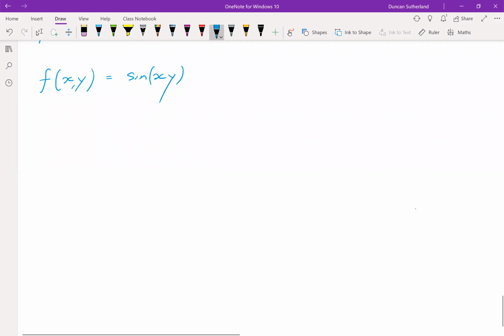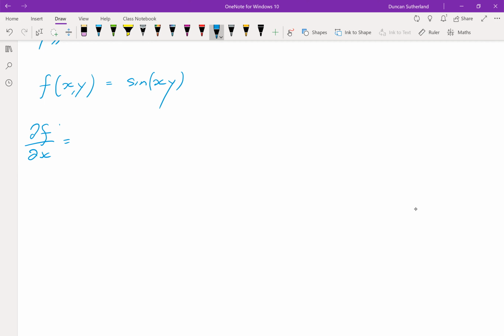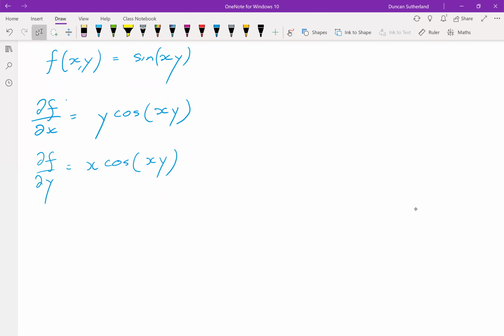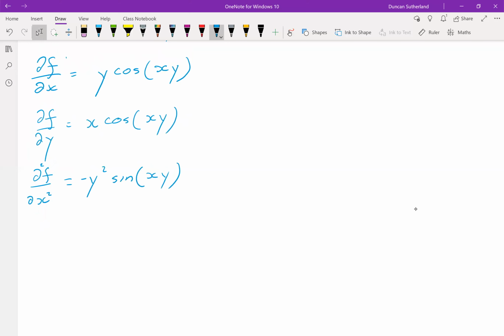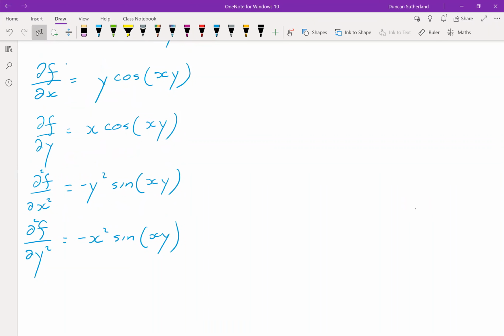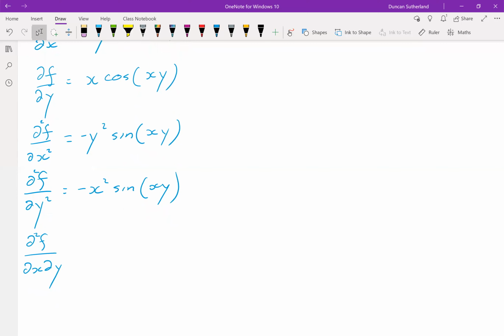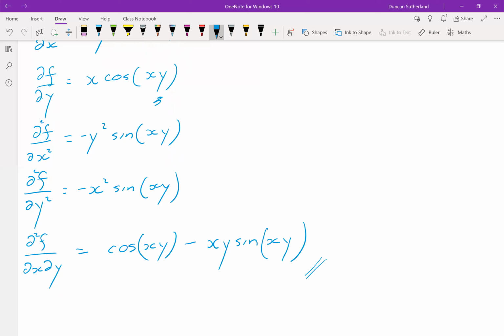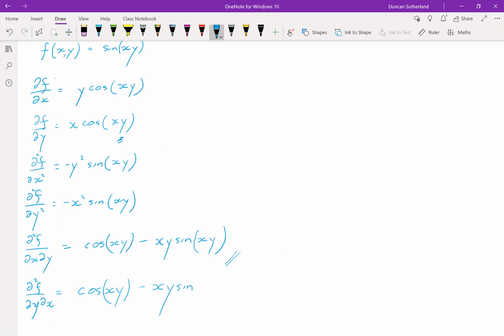Some partial derivatives